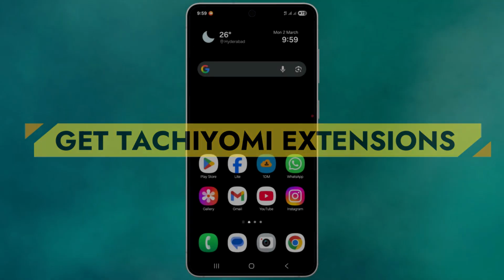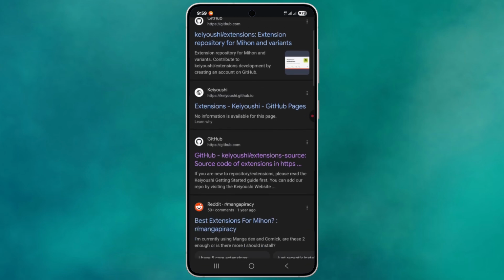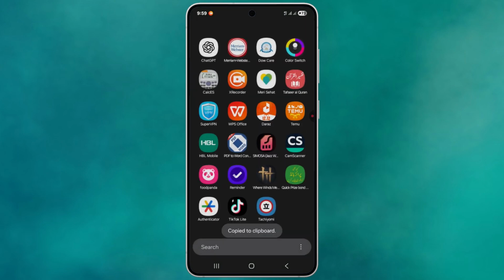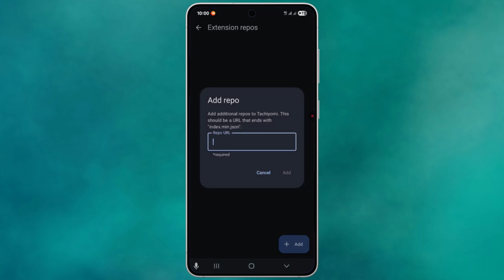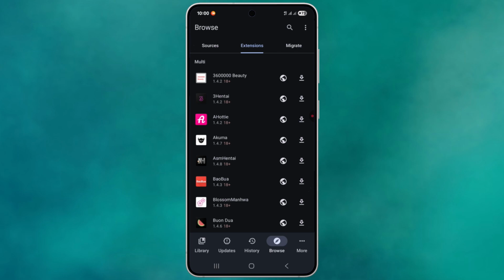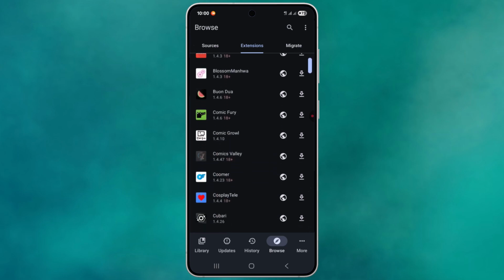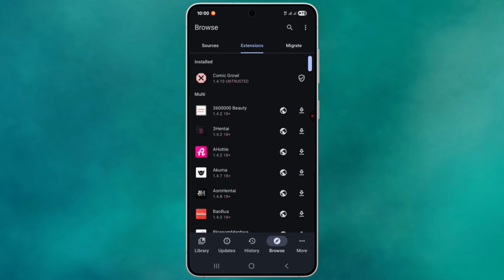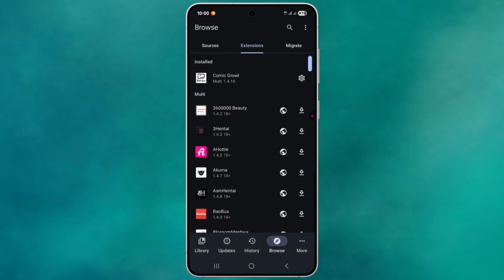How To Get Tachiyomi Extensions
Want to add extensions in Tachiyomi? In this tutorial, we show you how to find, install, and manage extensions in the Tachiyomi app step by step. Learn how extensions work and how to add new sources to improve your reading experience.